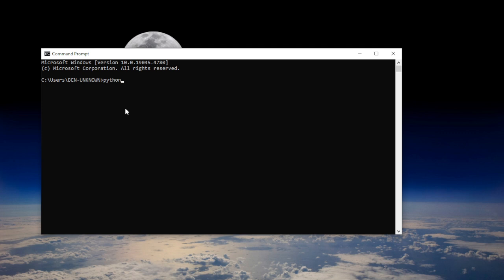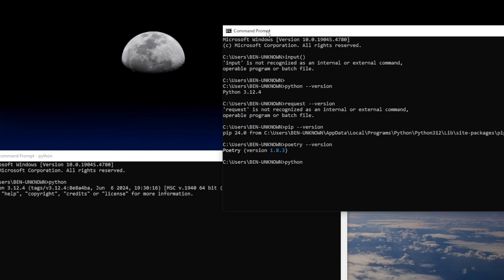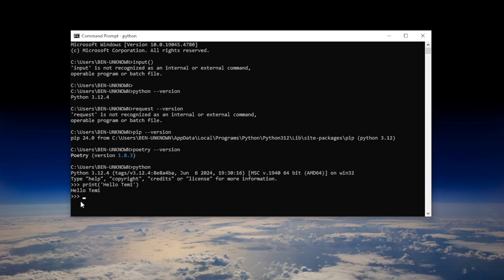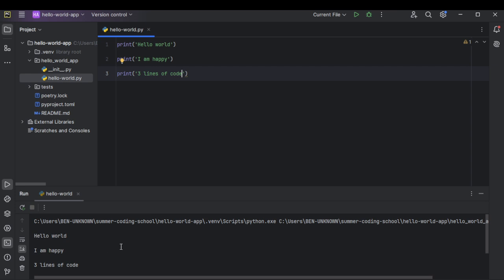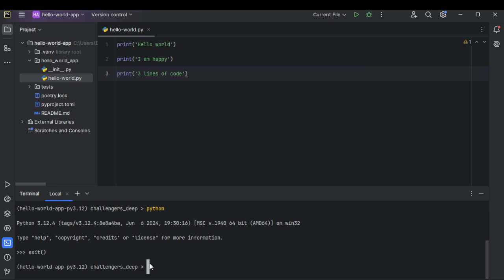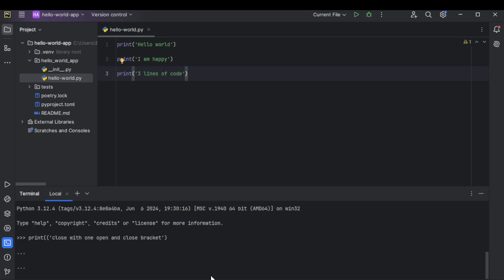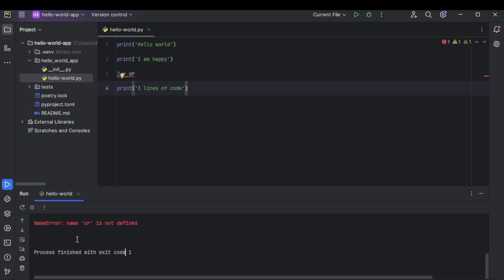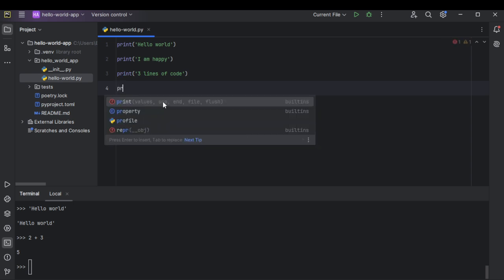Python for newbies 2024 (Beginner to Intermediary) terminal and Python interactive shell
Lesson 3: Learn all you will ever need to know about the python interactive shell and multiple ways in which you can access it.